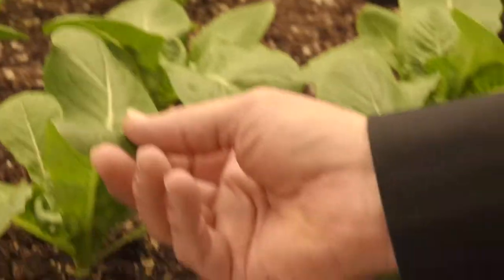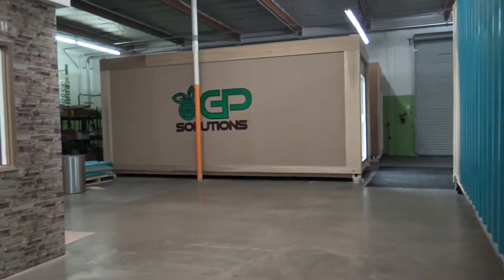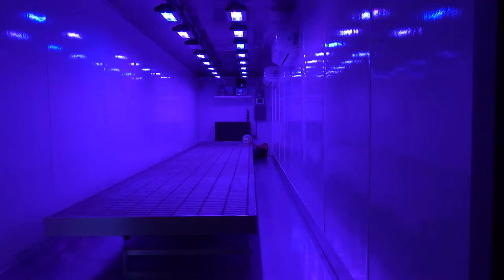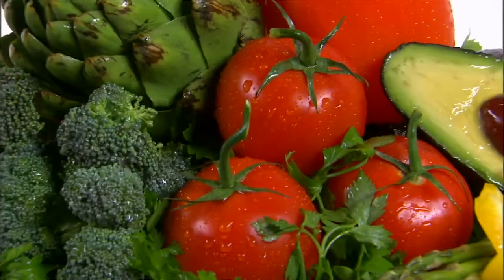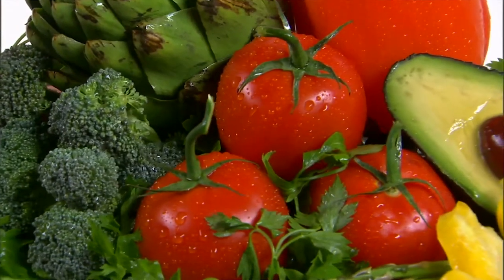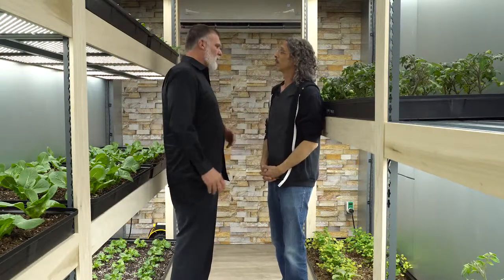Learn About Modular Farms with Grow Pod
Curious about Modular Farming? Here at Grow Pod we specialize in manufacturing state of the art modular farms for farmers and growers looking to maximize plant health and ROI using shipping containers.

Shipping containers are the perfect model for modular farming as they allow you to grow anywhere in the world, throughout the year.

Modular farms are flexible and self-contained systems that allow you to grow herbs and vegetables without the need for soil or sunlight. Modular farming is becoming more than just a sustainability goal for social impact organizations. It is also becoming a big business.

Greenhouses were the first part of the movement to provide year-round produce, but their flaw is that they require sun, which means they have to be laid out horizontally, taking up huge amounts of space. Though North America has no shortage of land, feeding ever-expanding urban populations economically requires farms to be located closer to cities — where land is prohibitively expensive. This could be were modular container farms come in.